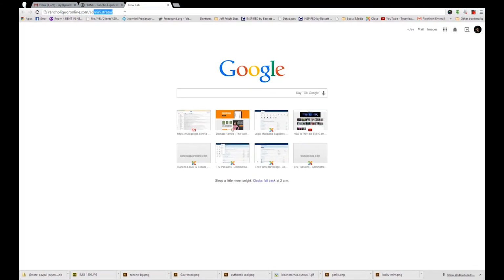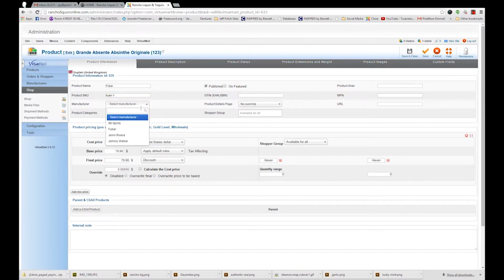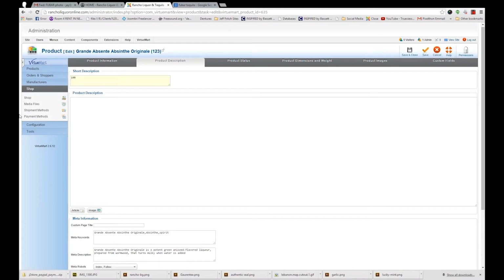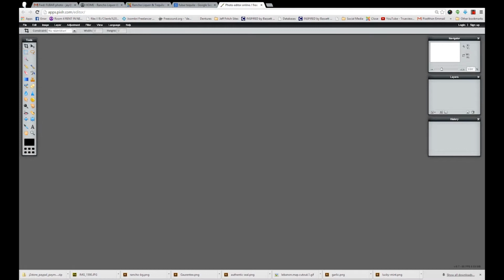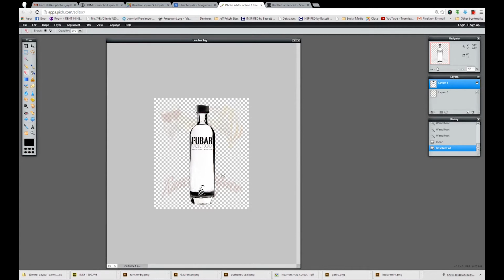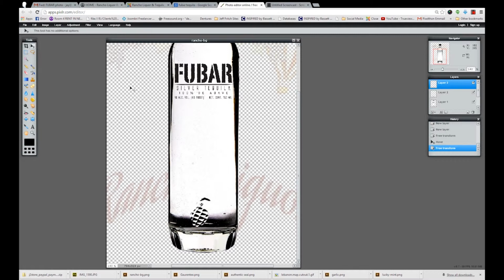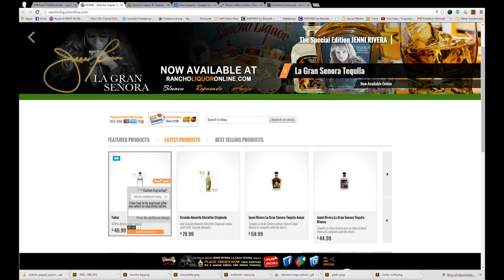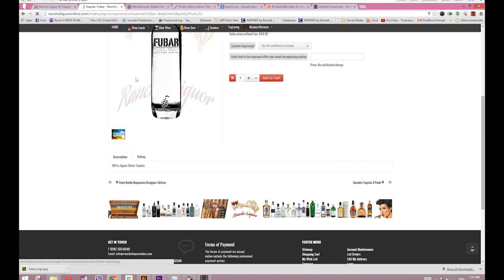How to add products to Rancho Liquor Online